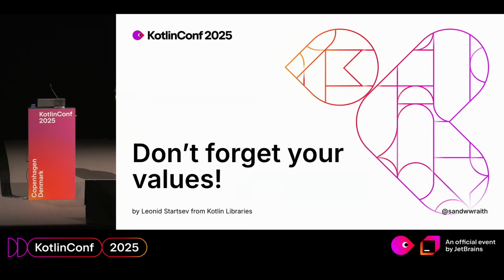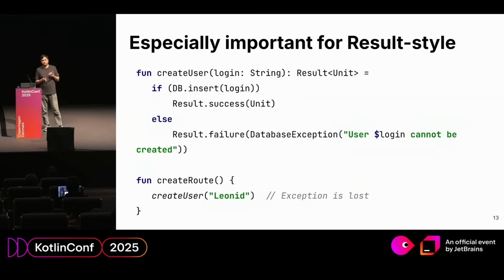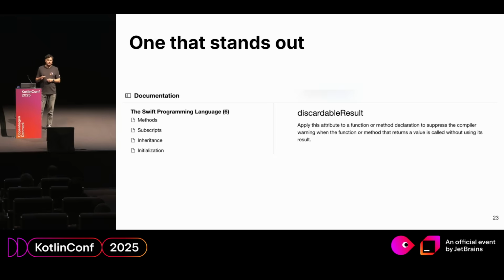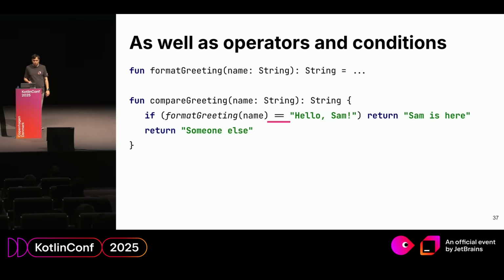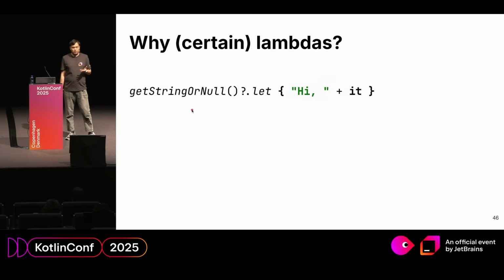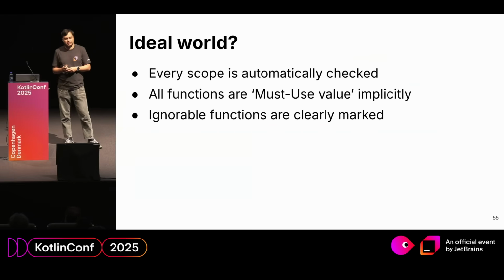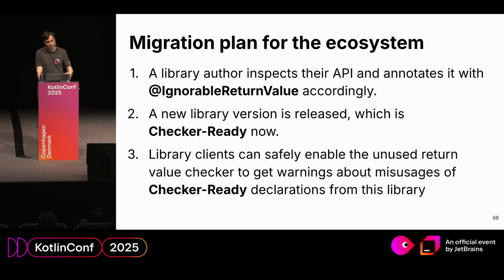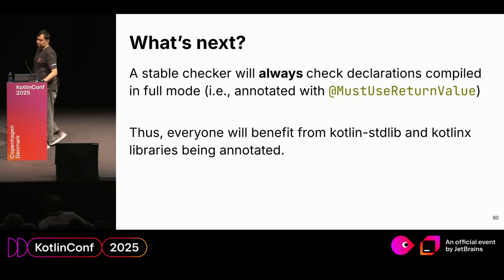Don't forget your values! | Leonid Startsev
No one likes to be forgotten, and the results of most non-unit function calls are no exception here. 'Check return value' or 'ignored call result' may sound familiar — those are popular Java linters' rules. However, in our view, this inspection is so crucial that it deserves its place among compiler diagnostics. In this talk, we'll explore the challenges and complexities down the road of making a brand-new language feature. And, of course, how you can use it for your benefit.